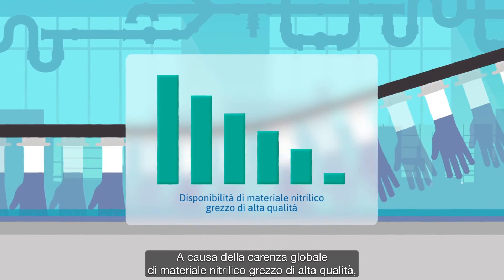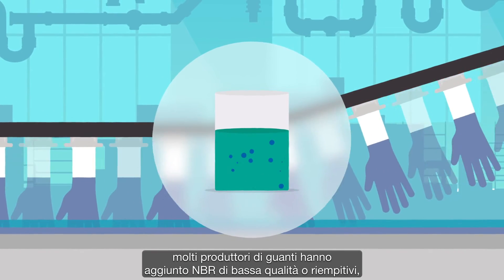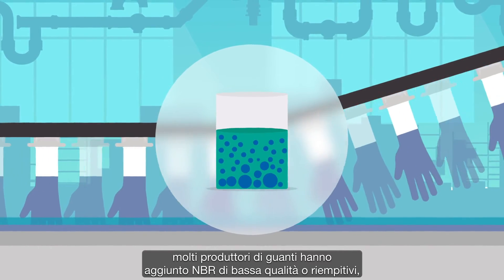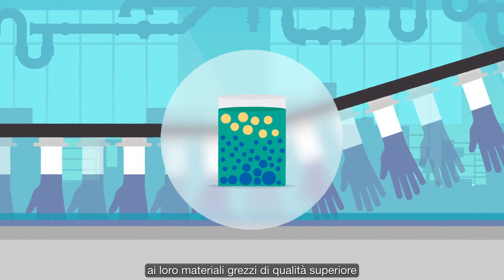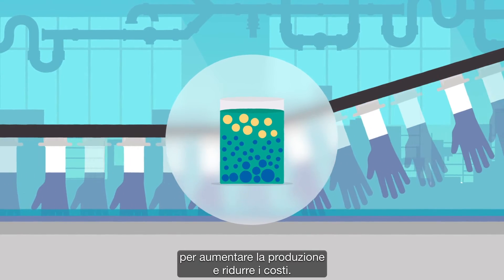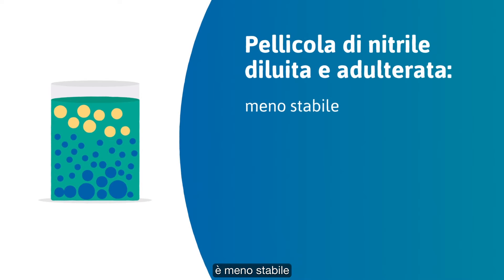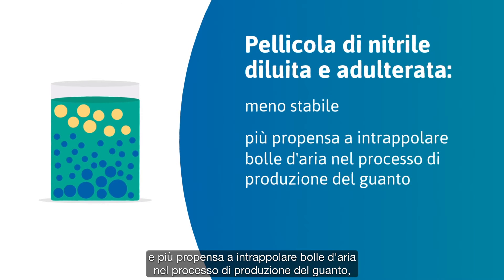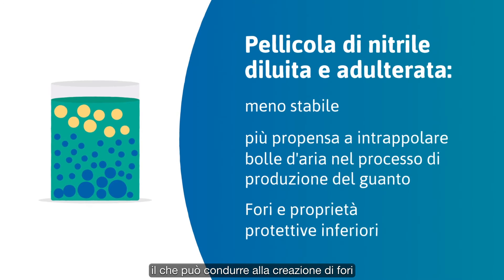(IT) The Importance of High Grade Nitrile Raw Material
Inferior nitrile gloves have flooded the market during the COVID-19 pandemic. Learn about Ansell's commitment to using high-quality ingredients to make nitrile gloves to the highest standards of safety for reliable protection.